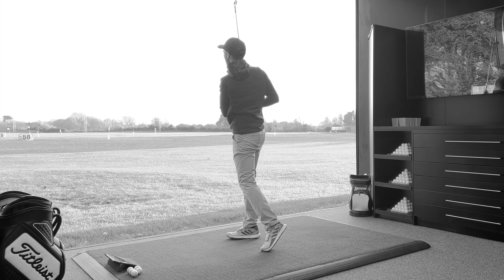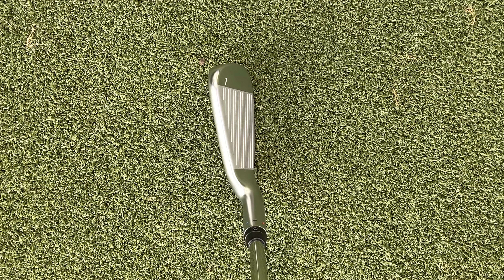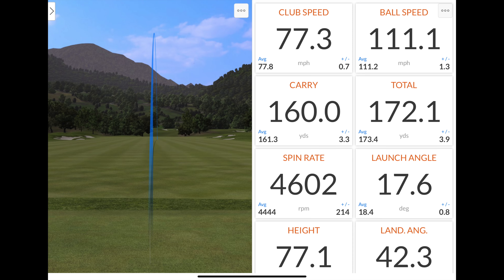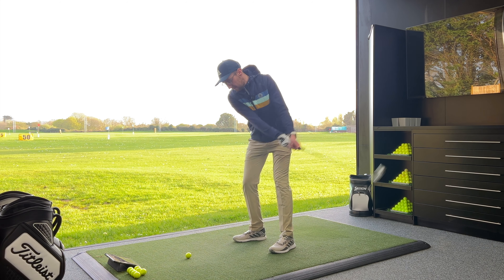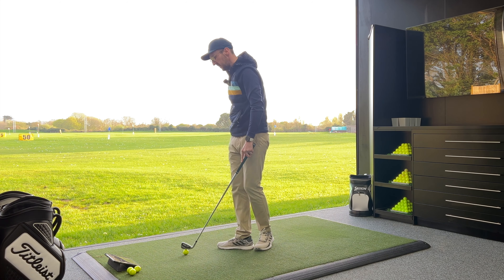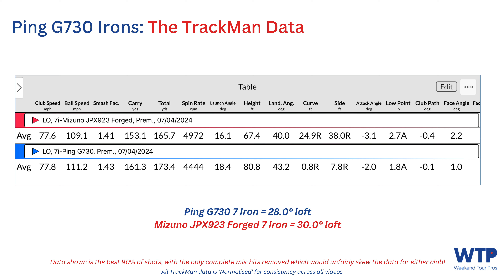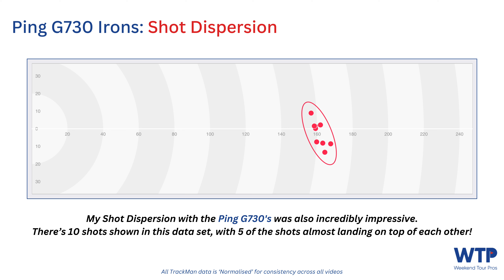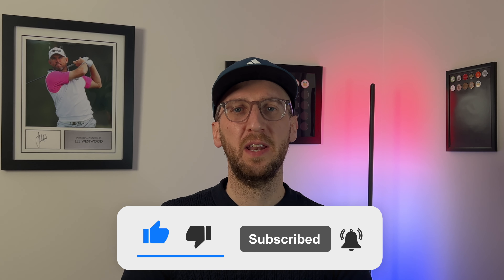PING G730 IRONS REVIEW 2024! These Irons are SO EASY to Hit!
Join Luke at Weekend Tour Pros as he reviews the brand new Ping G730 Golf irons. These new super game improvement irons from Ping offer confident inspiring looks, traditional Ping feels and some unbelievable performance in a golf club that is just so easy to hit!

To demonstrate all of this, Luke will initially talk you through the features and benefits of the Ping G730 irons, including the pros and cons of how these new irons look.

Next Luke hits a number of shots with the Ping G730 irons, sharing his immediate feedback on the feel of the irons and all the TrackMan data to demonstrate how strong the performance is in real time.

Luke then takes a deep dive into all of the TrackMan data, reviewing the averages from the whole batch of shots with a focus on ball speed, smash factor, spin rates, launch angle, peak height, land angle and those all important carry and total distances. This section also includes a comparison vs. his own 7 Iron to illustrate just how easy it was to hit great golf shots with these new Ping irons!

Finally, Luke offers some additional considerations for anyone thinking of buying the G730 irons, including your set make up (5 iron to 56 degree wedge), the 3x loft options (power, standard and return), considerations on feel and finally the price point vs. other super game improvement irons.

VIDEO CONTENTS:
0:00 - Introduction
0:39 - Ping G730 Irons - Looks and Key Features
2:44 - Ping G730 Irons - Hitting Shots
8:50 - Ping G730 Irons - The TrackMan Data
10:36 - Ping G730 Irons - Buyers Guide

Enjoying the content? Don't miss out on any of my exciting golf adventures:

If you're loving the videos, show some love by giving them a thumbs up 👍 and dropping a comment. Your feedback fuels my passion for creating relatable golf content.

** FOLLOW THE JOURNEY ON SOCIAL 🌐 **

I would like to extend my sincere gratitude to Portsmouth Golf Centre for their incredible support and for allowing me to film in their fitting bay. If you're in the area, be sure to check out their Toptracer Driving Range, well-stocked golf shop, fittings, lessons, and the fantastic 18-hole golf course attached.